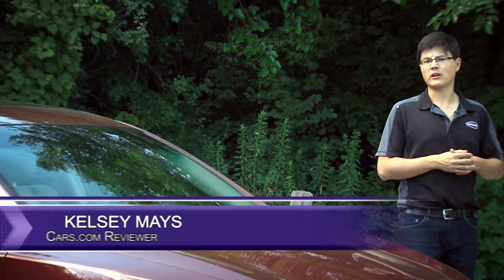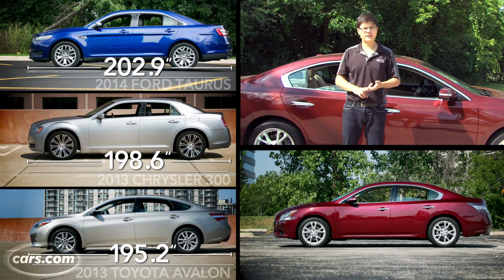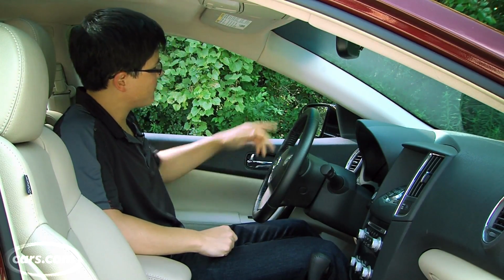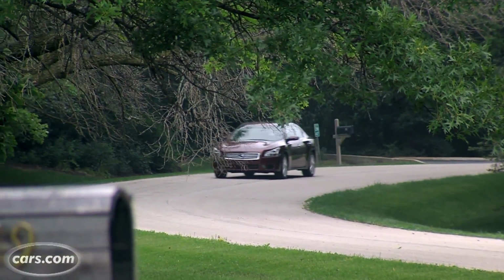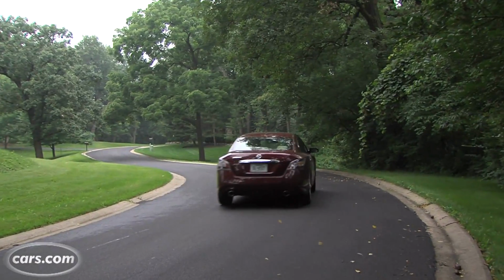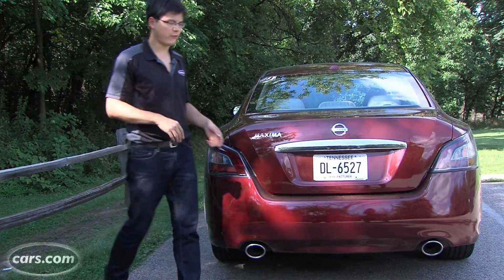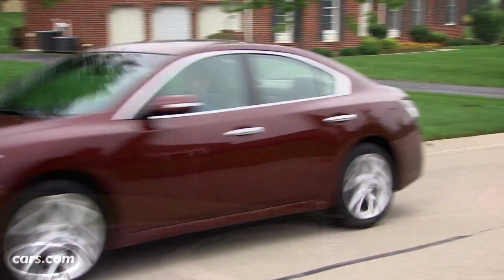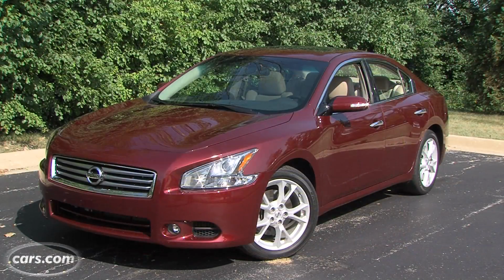2013 Nissan Maxima 3.5 SV -- Cars.com Video Review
In some ways, the Nissan Maxima's 5-year-old seventh generation is well-served by its relative lengthiness of tooth. Cars.com reviewer Kelsey Mays says this is particularly evident in the lively acceleration from the 2013 Maxima's 290-horsepower, 3.5-liter V-6, assisted by an effective continuously variable automatic transmission; physical buttons on the navigation system are also a welcome throwback. Still, if Nissan intends for its flagship sedan to compete effectively with younger, scrappier competitors, it'll need to address shortcomings in standard tech, interior space and fuel economy.